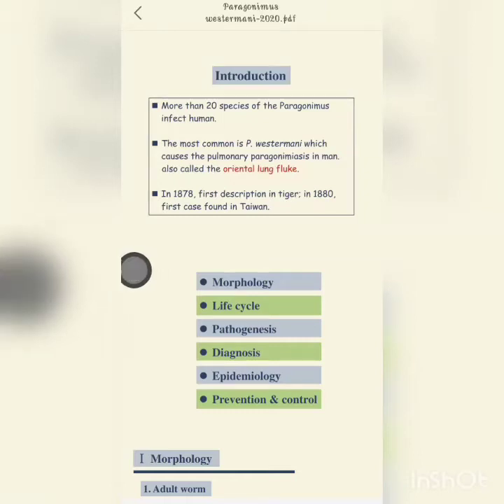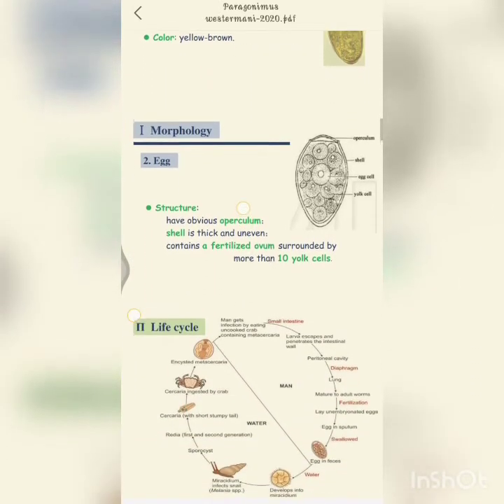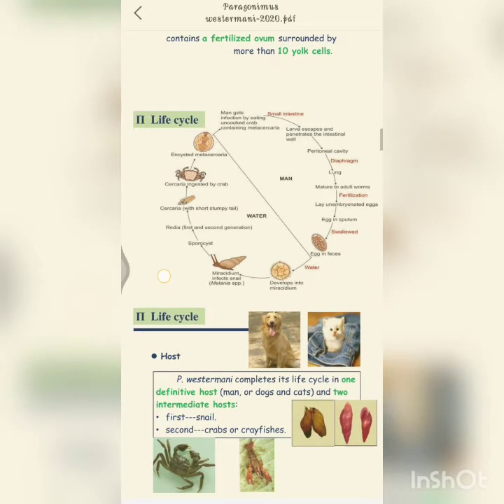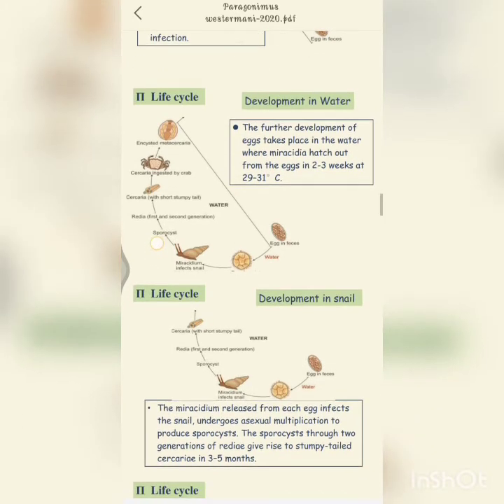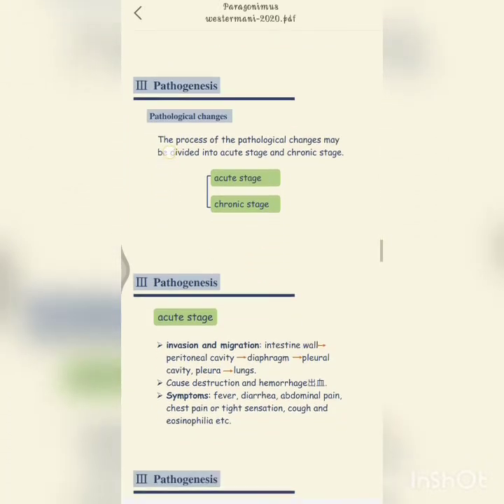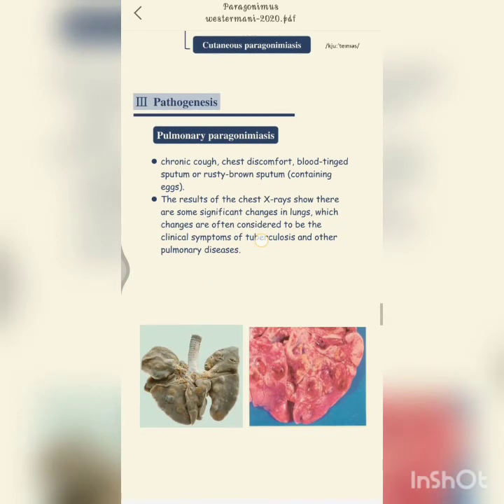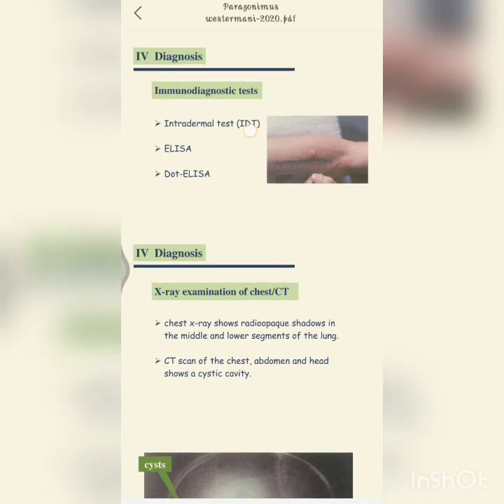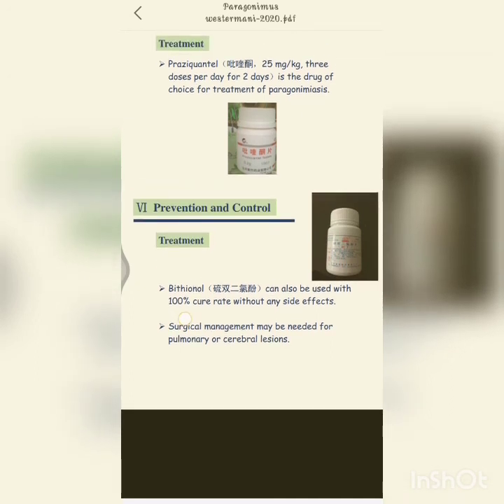Paragonimus Westermani \Life Cycle \Parasitology\pathogenesis